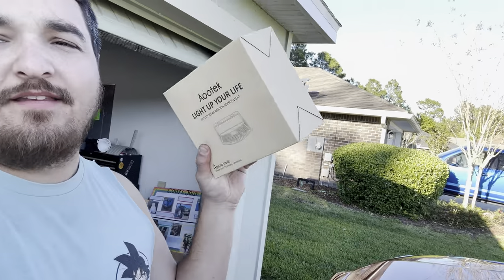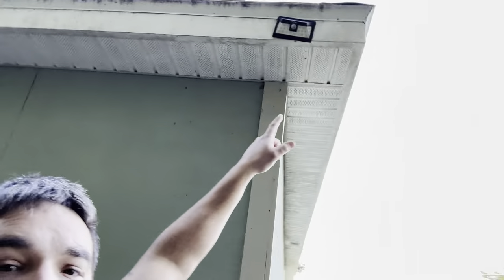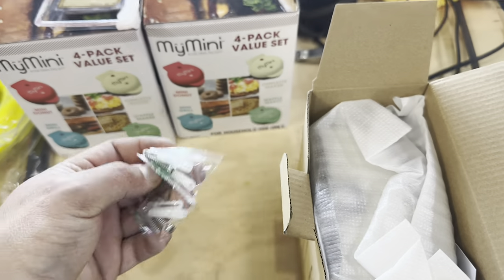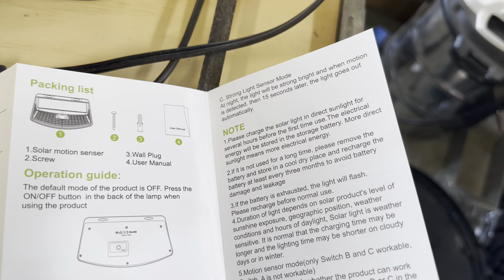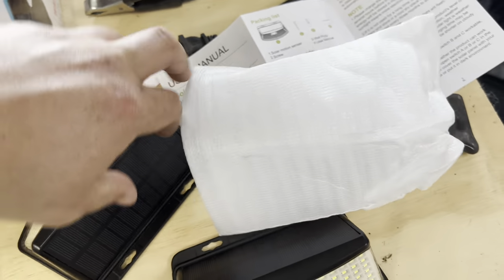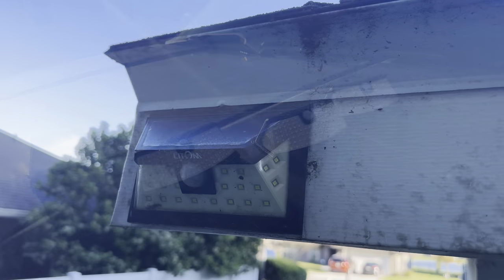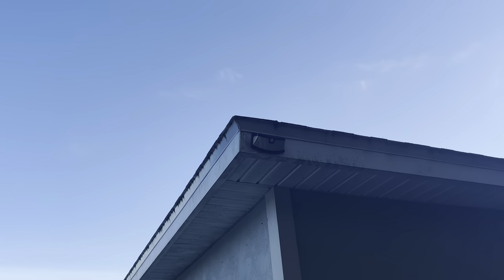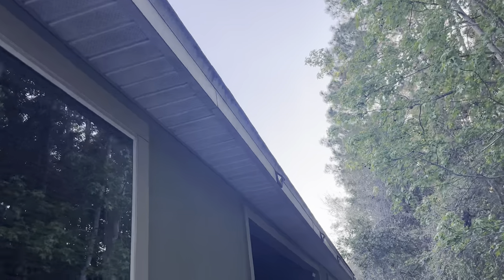Affordable Outdoor Lighting: Review of Amazon's Best Solar Panel Lights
In this video, we take a look at the best affordable solar panel lights for your outdoor space. We've scoured Amazon for the most cost-effective options, and we've found some great picks that won't break the bank. You'll learn about the different types of solar panel lights available, including string lights, spotlights, and pathway lights, and we'll show you how they can be used to enhance the ambiance and security of your garden, patio, or yard.

We'll take a close look at the features of each product, such as brightness, durability, weather resistance, and battery life, and we'll demonstrate how to install them quickly and easily. We'll also provide tips on how to position the solar panels for maximum sunlight exposure, and how to troubleshoot common problems such as low battery, faulty wiring, or malfunctioning sensors.

Our comprehensive review will help you make an informed decision when choosing the best solar panel lights for your outdoor area. You'll discover the benefits of using solar energy to power your lights, including lower energy bills, reduced carbon footprint, and increased energy independence. With our DIY guide, you'll be able to create a stunning and functional outdoor space that's both eco-friendly and budget-friendly.